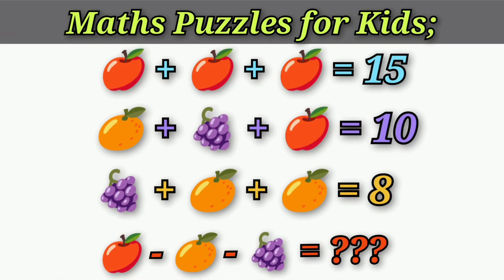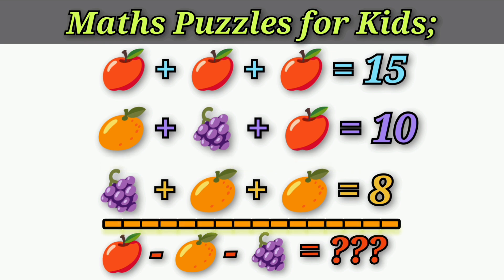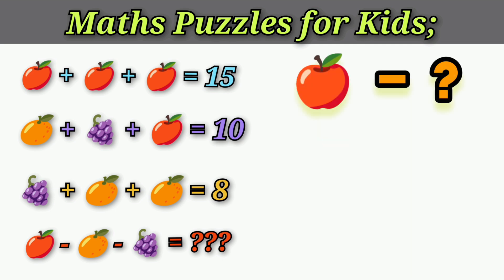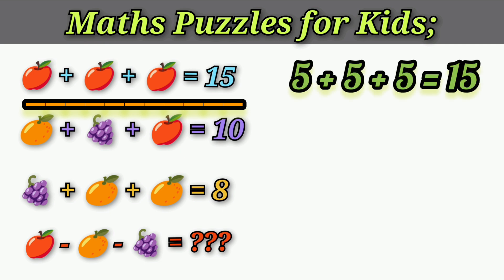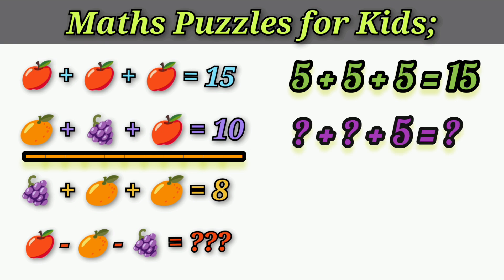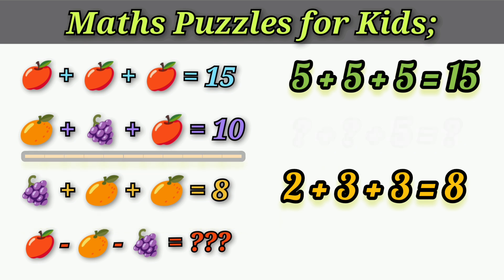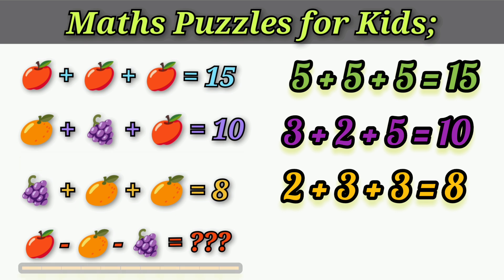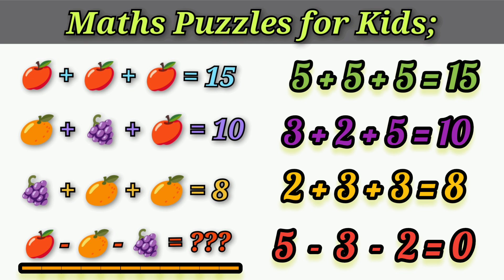MATHS PUZZLES FOR KIDS - Kids Solving Problems - Improve Knowledge